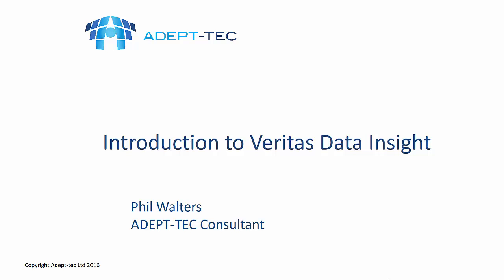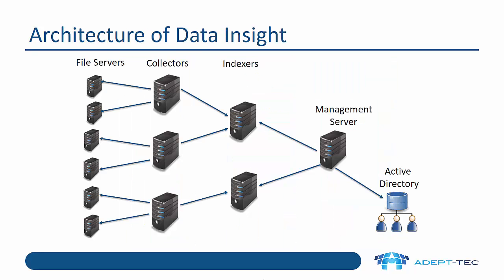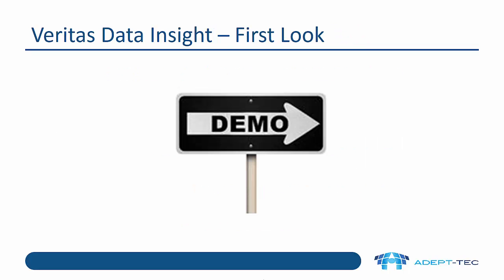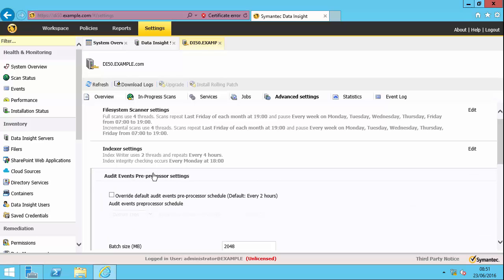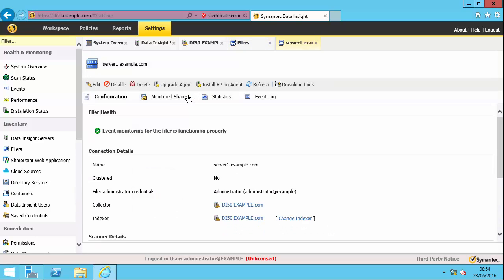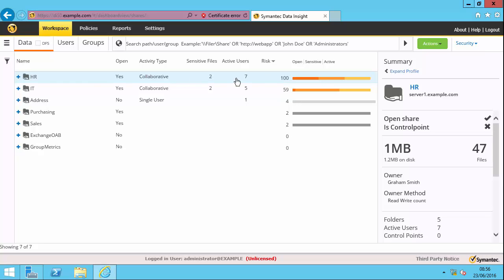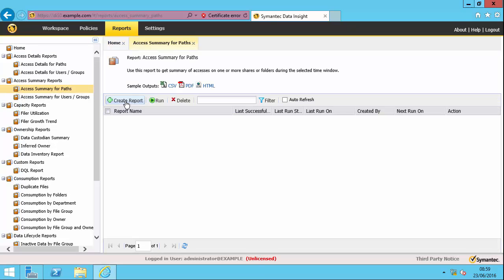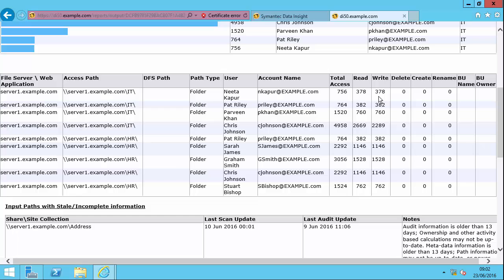Introduction to Veritas Data Insight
This video introduces Veritas Data Insight, what the product does and concentrates on the Information Security Risk use case. It also includes a demonstration of the Management Console including the Dashboard, Workspace and Reports.